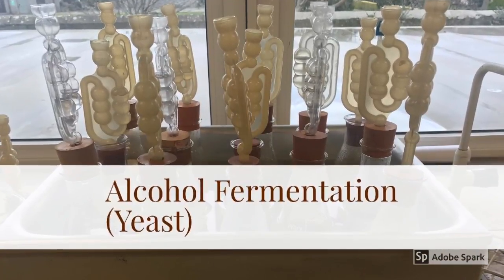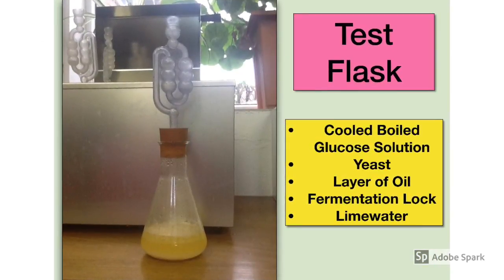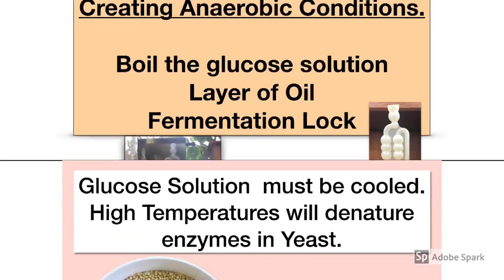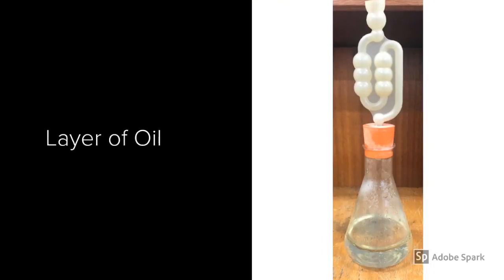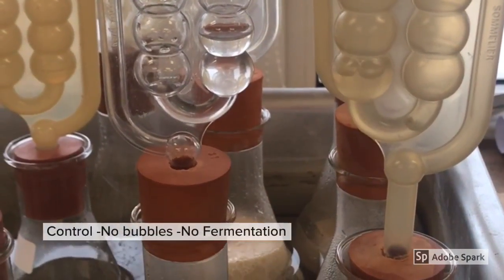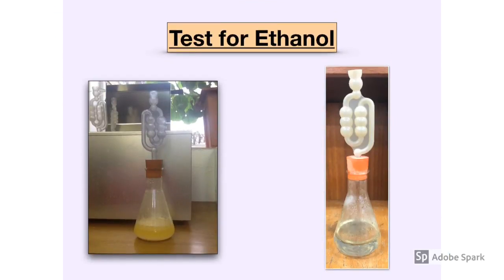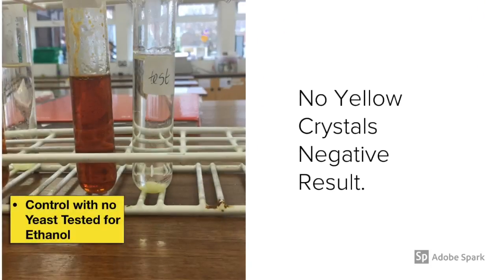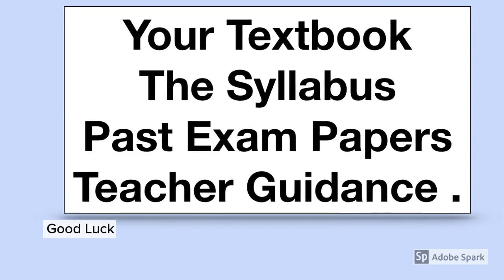Practical to show the production of alcohol by yeast-Fermentation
Leaving Cert alcohol fermentation Practical to assist with leaving Cert biology revision. This video is intended as a revision resource. It is not a replacement for any textbook or teacher guidance. This video is produced for individual education purpose only. Not for commercial use or monetary gain. Full acknowledgments always fully intended.